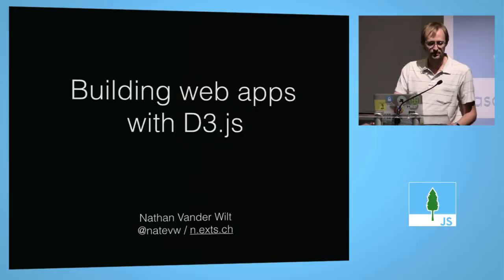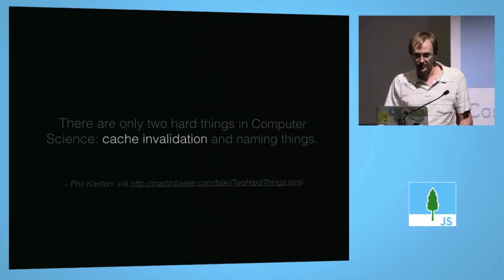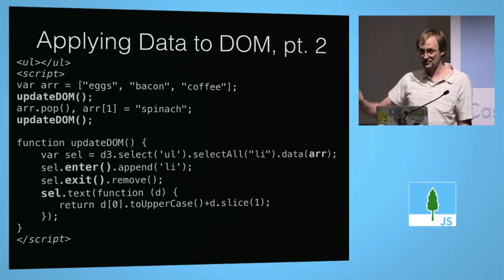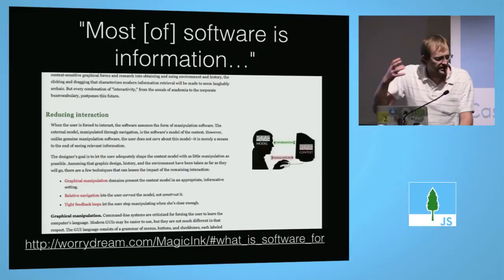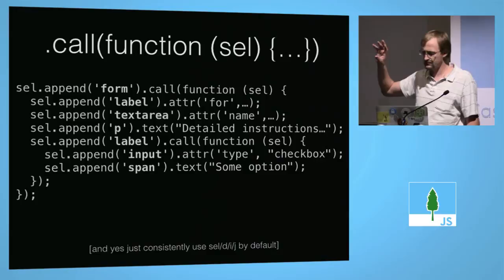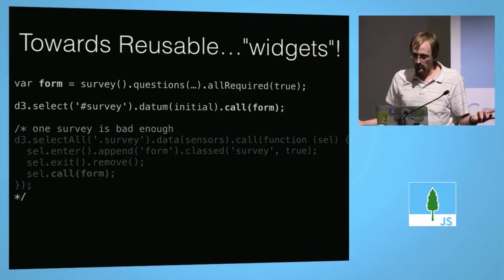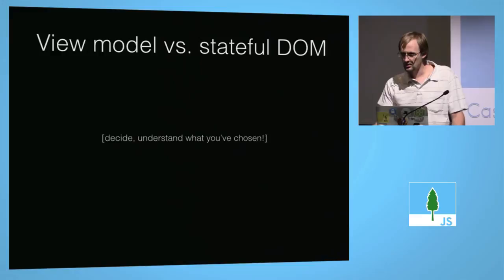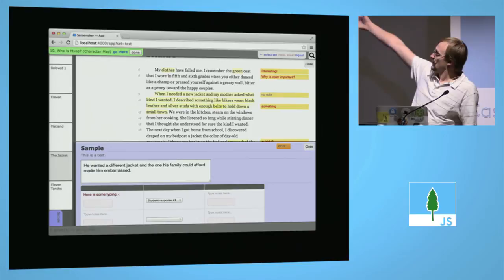CascadiaJS 2013 - Nathan Vander Wilt - Building apps with D3.js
November 14 -- 15, 2013 Vancouver, BC, Canada

CascadiaJS is a two-day conference on the cutting edge of JavaScript. Browser, server, OS -- we cover it all.